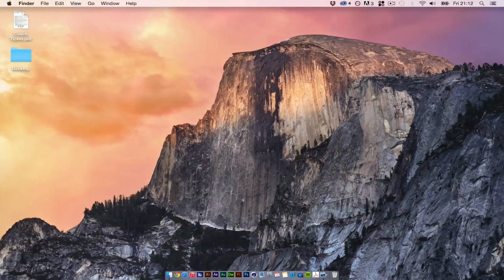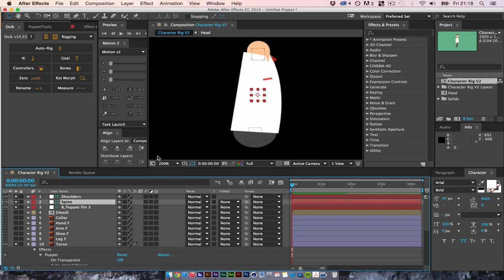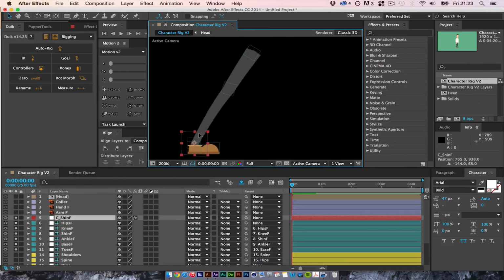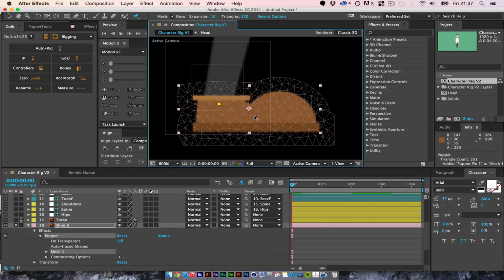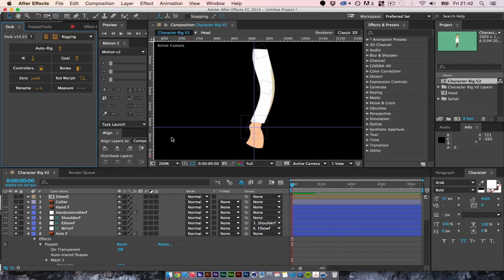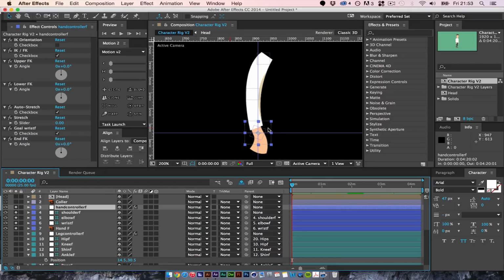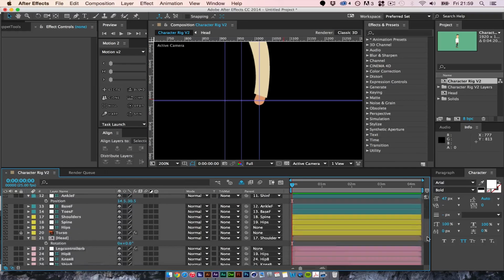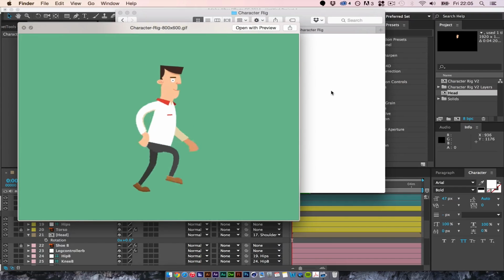After Effects Character Rigging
DUIK has been updated and works differently, please watch my latest tutorial series to see how the new version of DUIK works

In this tutorial I'll be showing you how to set up a character in Adobe Illustrator ready to import into Adobe After Effects to be rigged using the free plug-in Duik.

I created this rig for a client project and found it really easy to use and control so I hope you enjoy the tutorial.

*note Duik is a free plug-in for Adobe After Effects. Created by Nicolas Dufresne, please support his amazing work by donating as much as you can so he can continue to make amazing products.